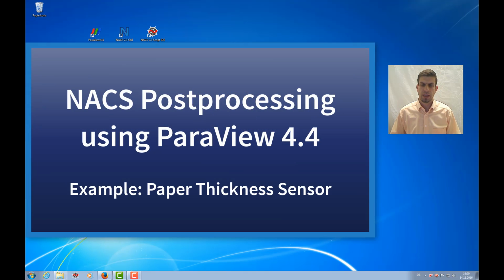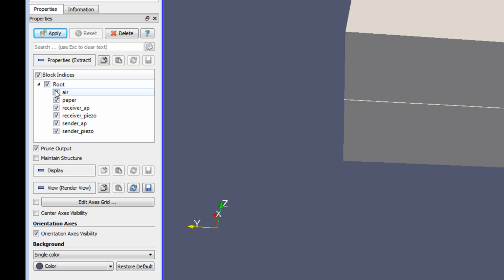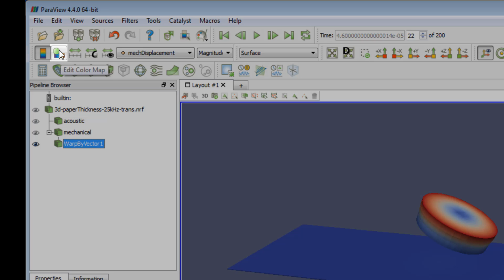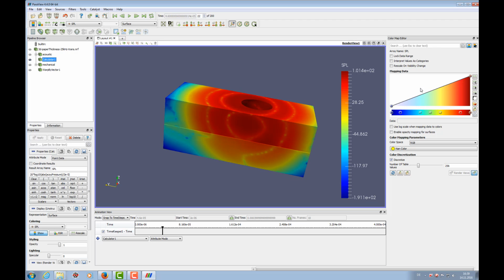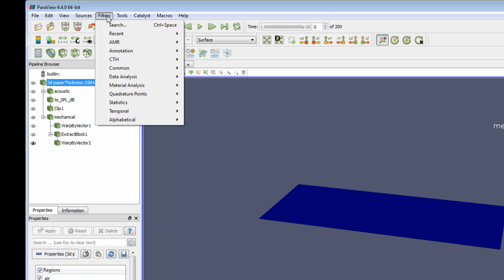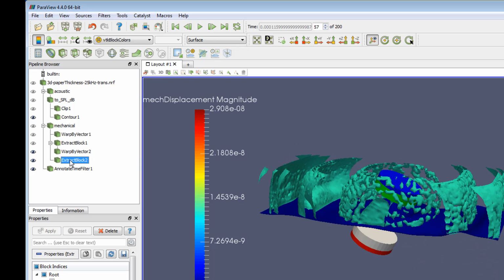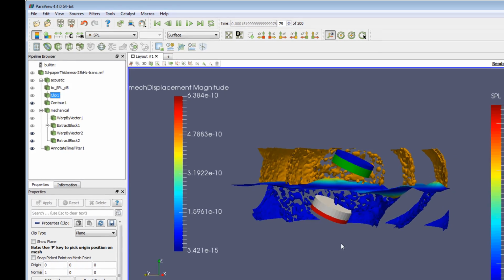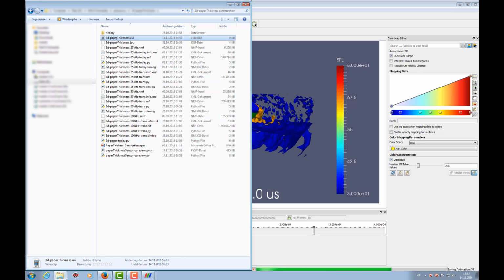Introduction to ParaView Postprocessing of NACS Results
This video shows how to use the Open Source postprocessor ParaView by Kitware for visualizing the results of a piezo-acoustic paper thickness sensor simulation.

For in movie navigation please refer to the chapters below.

The simulation results have been generated using NACS, the finite element software by SIMetris.

00:23 Register NACS Resultfile Add-in
01:15 Load NACS Resultfile
02:37 Separate Domains using ExtractBlock Filter
04:15 Selecting a Result for Visualization
04:28 Animation Toolbar
04:50 Modifying the Result Datarange
05:27 Deformed Geometry using WarpByVector Filter
07:05 How to change the color scale
08:46 Using the Calculator Filter to modify results (acouPressure to Sound Pressure Level)
10:37 How to use custom data limits
11:16 Using the Clip Filter to remove parts of domains/regions
12:56 Visualization of deformed paper geometry
16:09 Using the Contour Filter for the visualization of SPL iso levels
20:00 How to change the input of an existing filter
21:46 Save your work/pipeline by saving the state
22:52 Saving Screenshots
23:10 Saving Animations